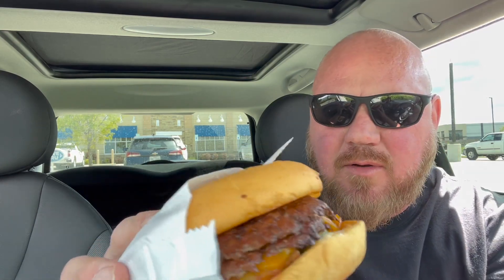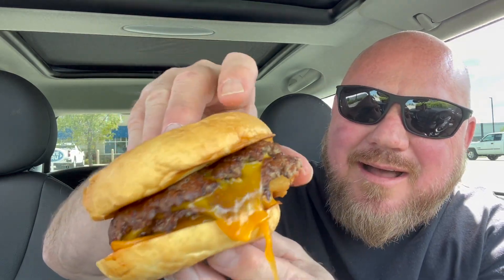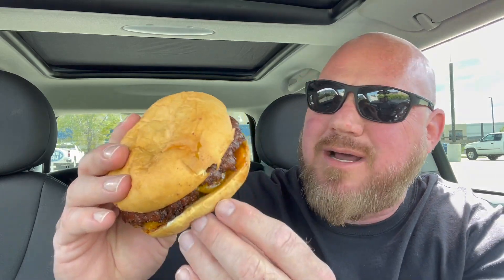Culver's *NEW* Steakhouse BBQ Cheddar Burger REVIEW- brickeats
Limited Time!!!  The Smokehouse BBQ Cheddar Burger!!!